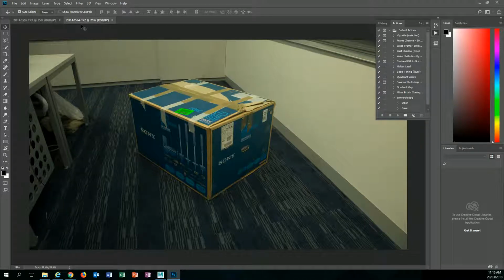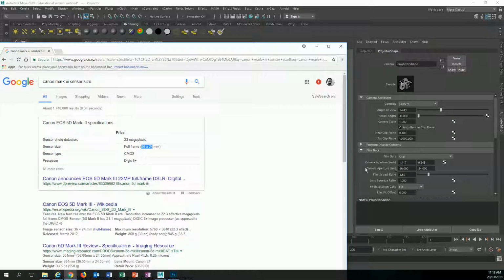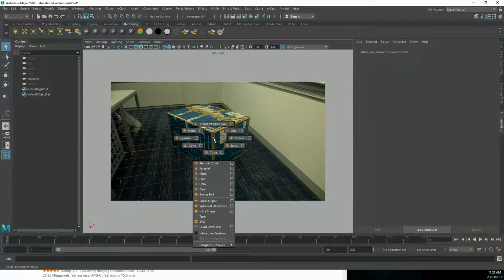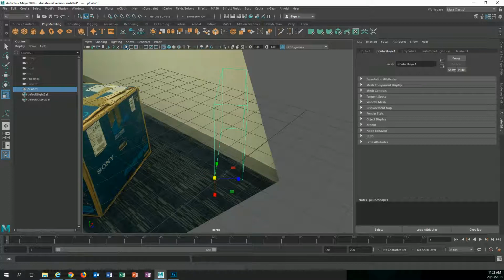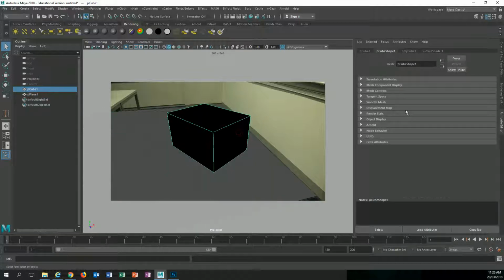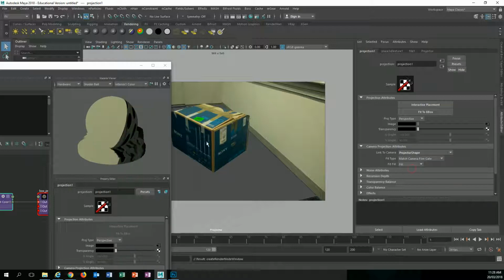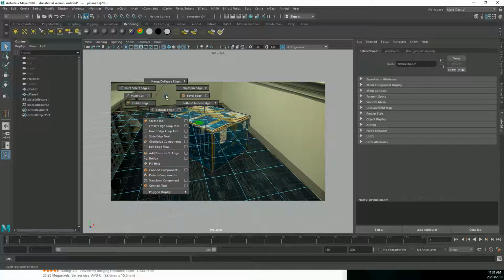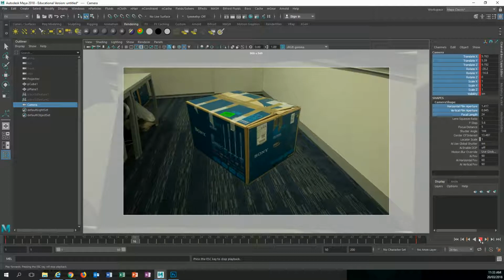MAYA: Camera Projection Basics